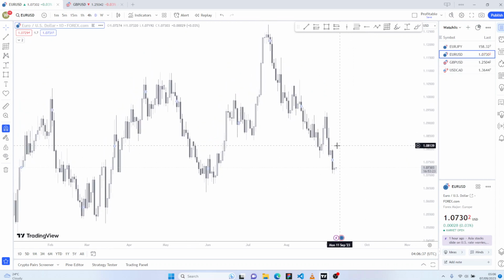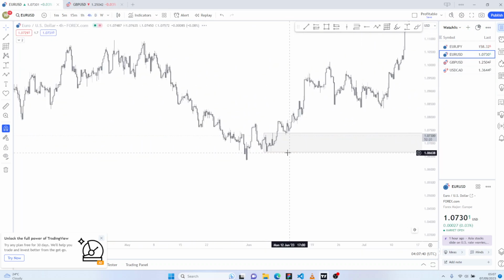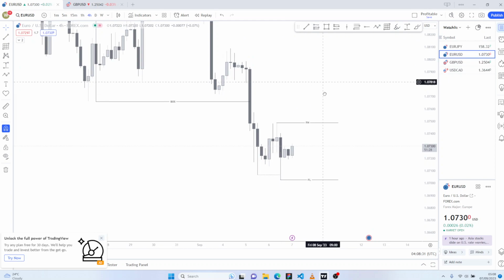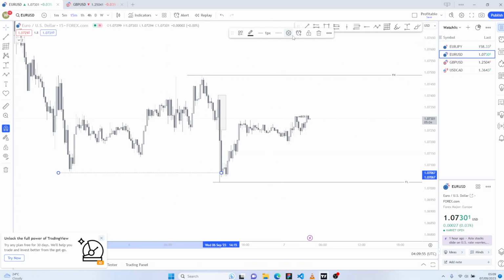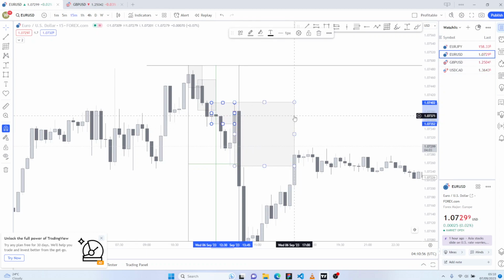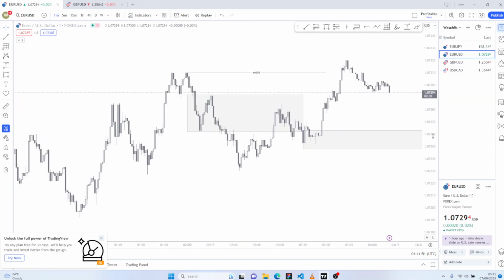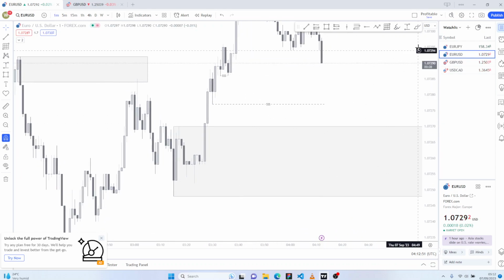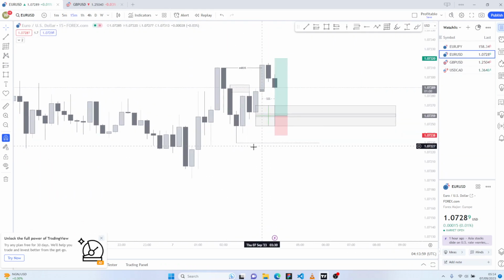EURUSD Daily Forecast: September 7th, 2023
In this analysis, we see that price is within a Daily demand zone which is currently causing a pullback in the current bearish move. Our forecast hasn't changed we are still very bearish.

Join me as I delve into a comprehensive pre-market analysis of EURUSD for today, September 7th, 2023.